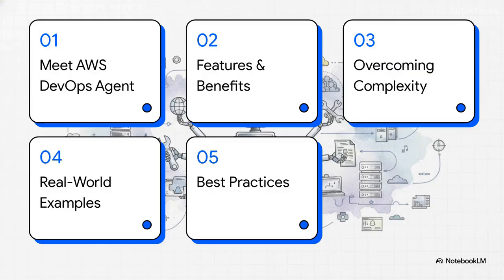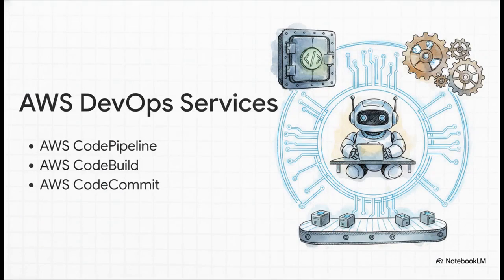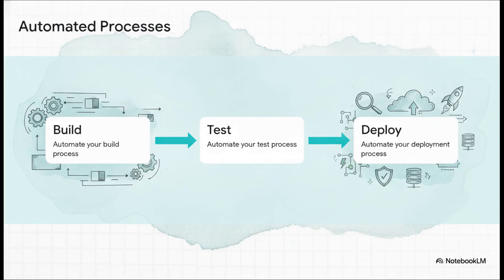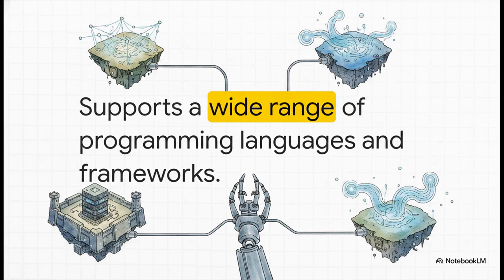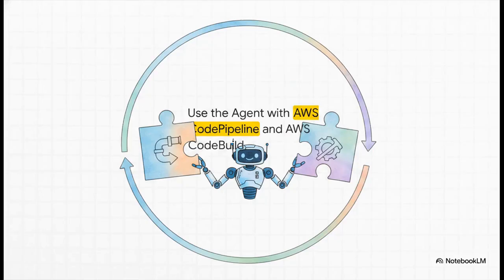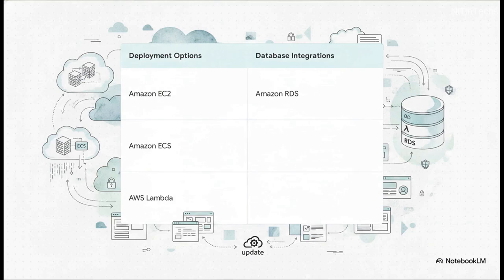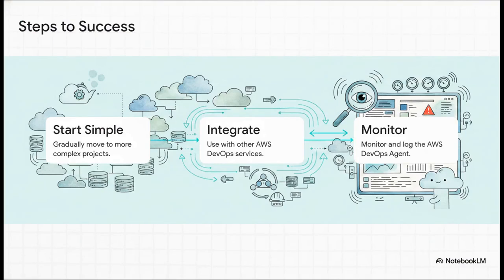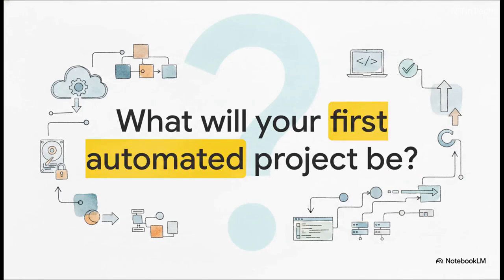AWS DevOps Agent Tutorial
Learn AWS DevOps Agent in this tutorial. Introduction to AWS DevOps Agent (0:00), Features and benefits (5:00), Common challenges and solutions (15:00), Real-world examples (30:00), Best practices for Indian IT students (45:00). In this video, we will cover the basics of AWS DevOps Agent, its features and benefits, common challenges and solutions, and provide real-world examples and best practices for Indian IT students. Whether you are a beginner or an experienced IT professional, this video will help you understand how to use the AWS DevOps Agent to improve your DevOps practices. So, let's get started and learn how to use the AWS DevOps Agent to overcome common challenges.